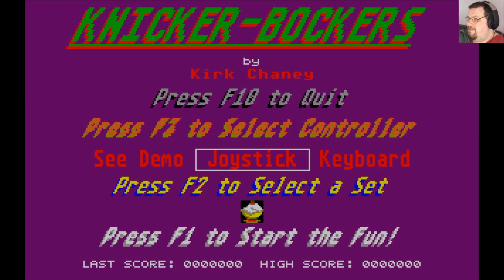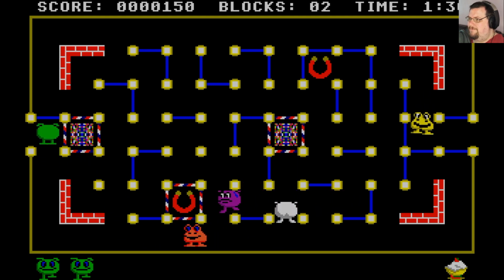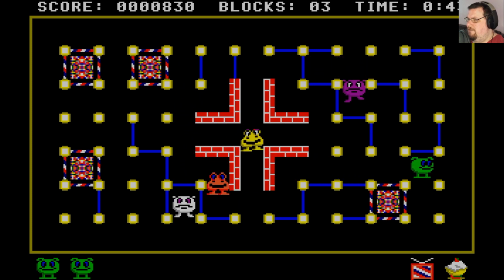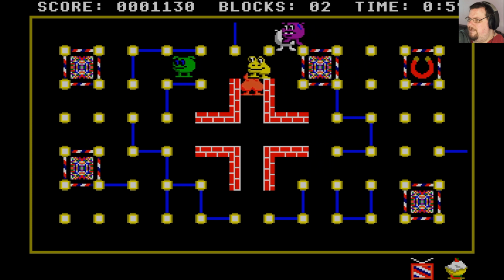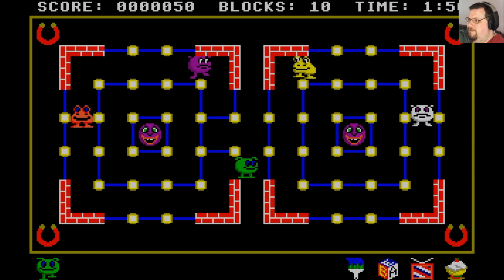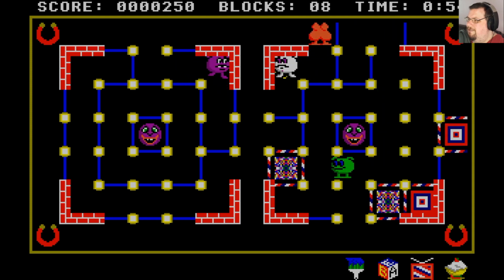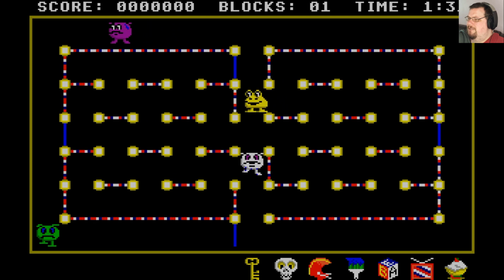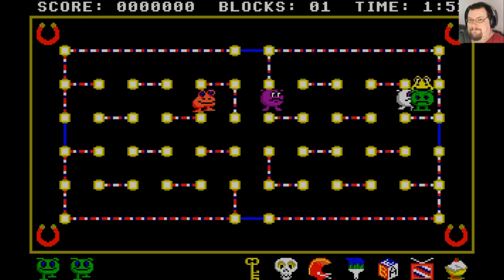Knicker-Bockers for Atari ST makes me wonder if we've met before | Atari ST A to Z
It's door-flippin', maze-chasin' time once again as we revisit Kirk Chaney's Knicker-Bockers, this time in its Atari ST incarnation.